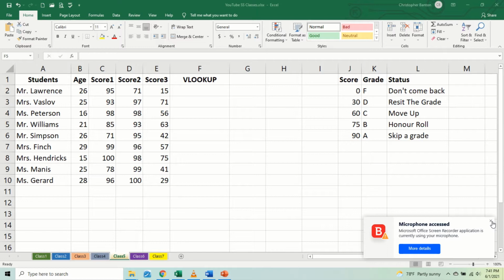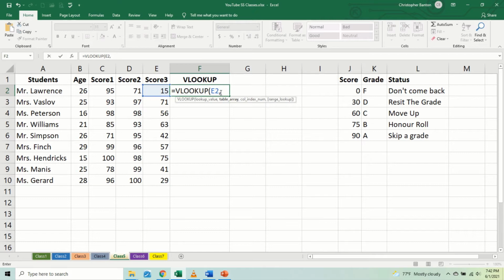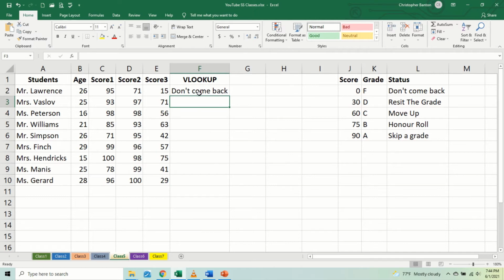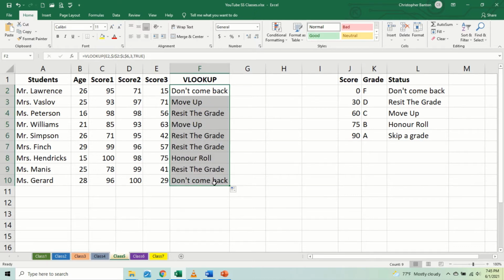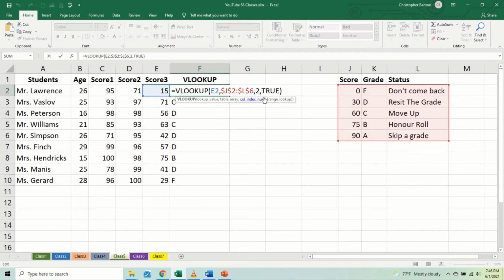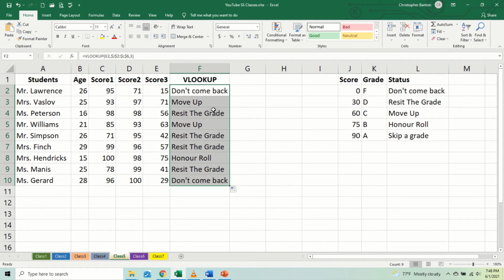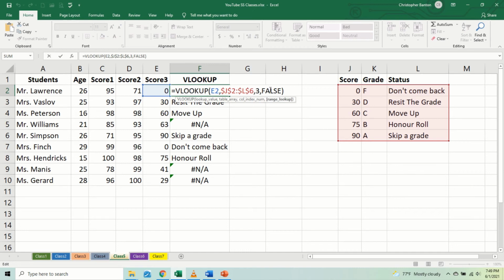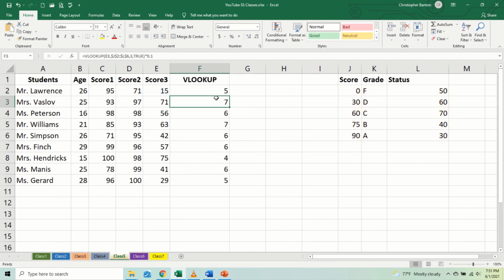Spreadsheet Video5 VLookup